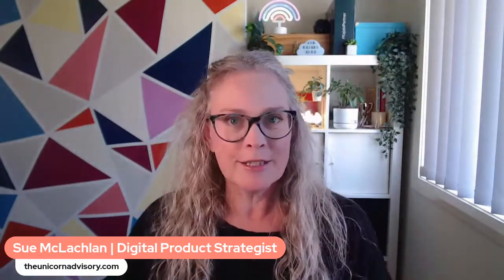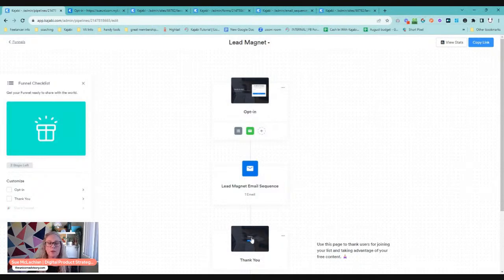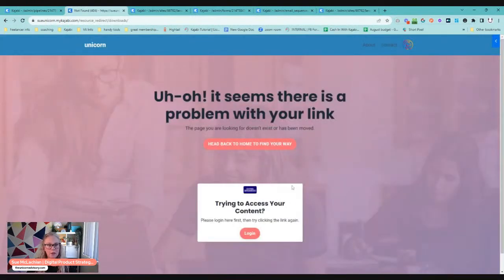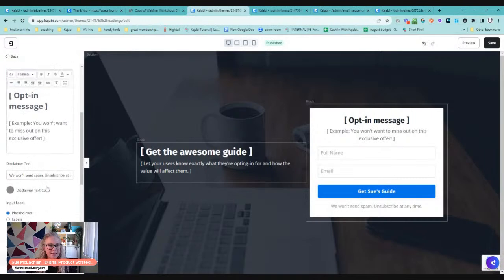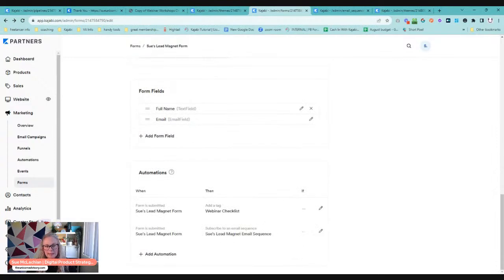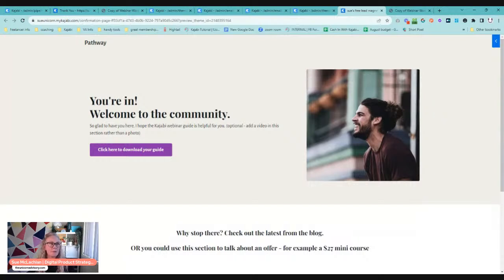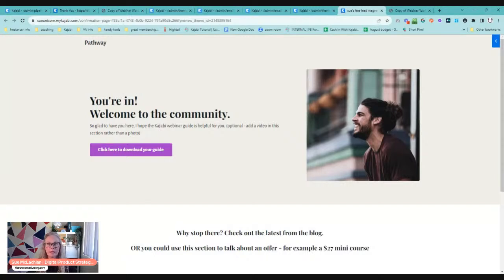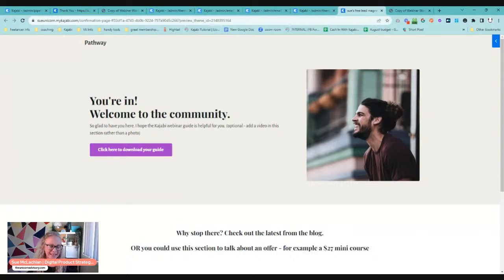Kajabi Quick Tip: How To Change the Freebie PDF When You Update It - Email and Landing Page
Have you set up a freebie PDF to grow your list on Kajabi? What happens if you want to update or change the file of your lead magnet? (those pesky spelling mistakes are so frustrating!)

How do you find the location in Kajabi to change the PDF file and how exactly do you change it?

I'll show you options for how to find your file and how to update your file, both on a Kajabi landing page and in a funnel (pipeline). I'll also show you where to find the freebie if you're delivering it via an email.

No more outdated guides, this step-by-step Kajabi tutorial will show you exactly how to update your lead magnet file, so you'll always have the latest version being delivered to your new subscribers.

I'll share some handy tips about using Kajabi to grow your list as well, like things to consider when choosing whether to deliver your lead magnet on the thank you page or via email.

Check out more great Kajabi Quick Tip videos that show you how to master Kajabi in 5 minutes or less:

/ / / / 📨 Want Kajabi Quick Tips straight to your inbox? \ \ \ \
Get Kajabi inspo in your email every week with step-by-step instructions and links to my latest tutorials.

Want to try out the BEST all-in-one online business software, Kajabi? 🚀
You get all this FREE when you sign up through us ⬇️
✅ 1 hour Kajabi expert support call with me worth $297
🤩 3 months person Kajabi support inside Unicorn Heroes worth $81
🔥Kajabi 101 Quick Start course worth $397

🙋‍♀️Hi, I’m Sue a Kajabi loving passive income aficionado who finds the software and online tech behind creating and selling online courses and digital products FUN!
I make videos about Kajabi, software + tech, feel good passive income (minus the snake oil 😜) marketing, online business and digital product creation
You can find me at: theunicornadvisory.com

FYI: To get past my anxiety about recording videos, I'm currently creating all my videos LIVE via Streamyard. I can broadcast to multiple platforms at one time and once it's done, it's DONE! No editing or other anxiety-inducing procrastination tasks to stop me sharing.

Want to try Streamyard for yourself? It's the simplest and easiest way I've found to produce live videos